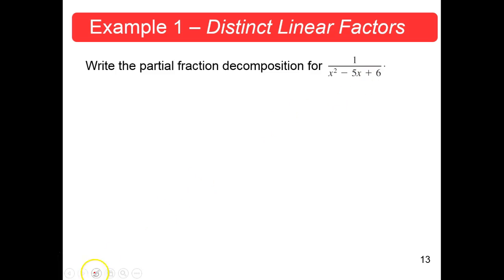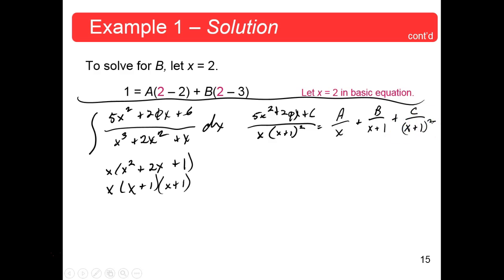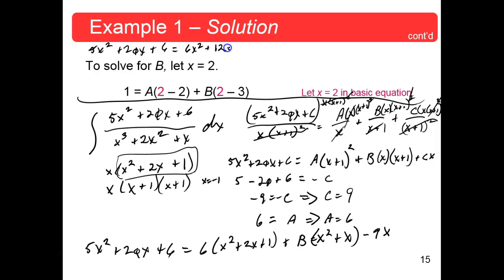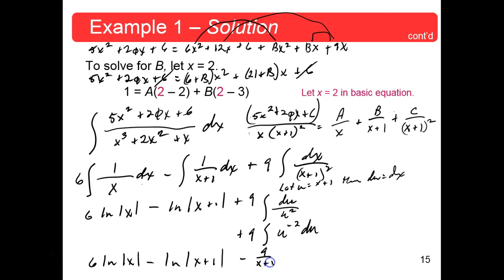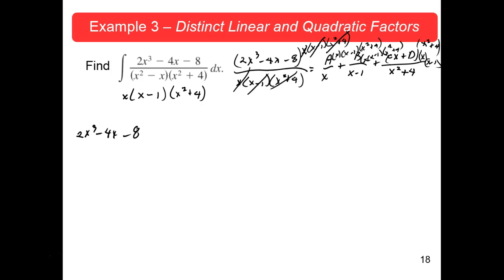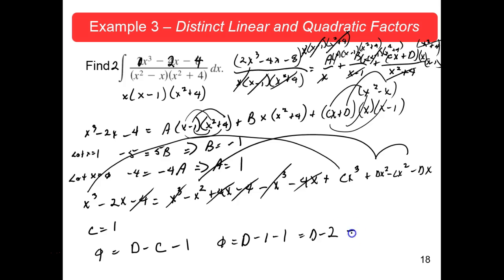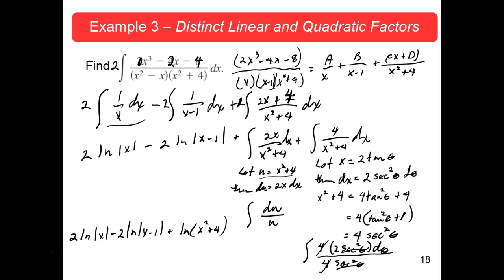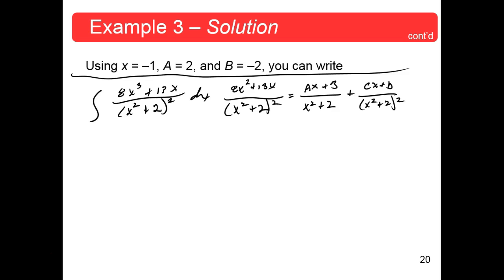MTH227 Section 8.5